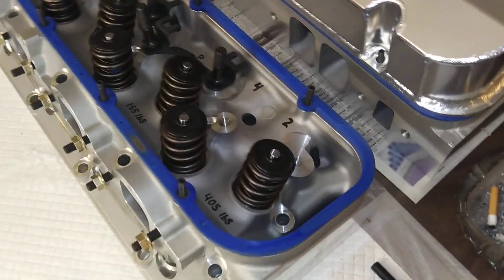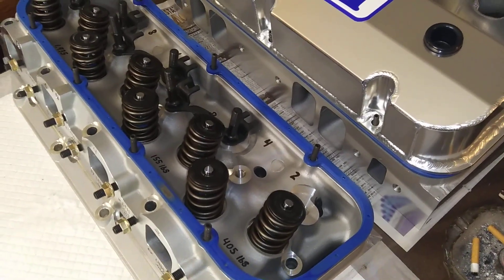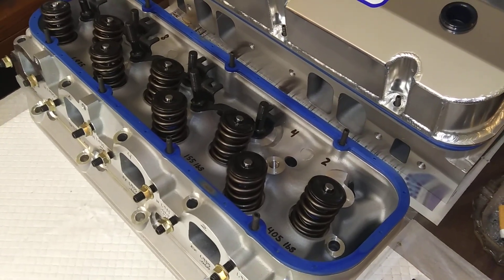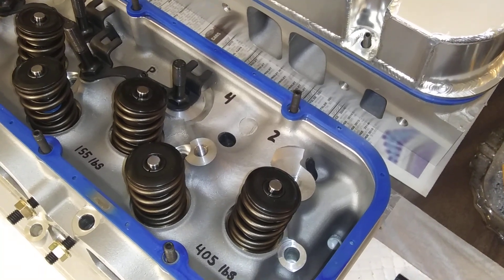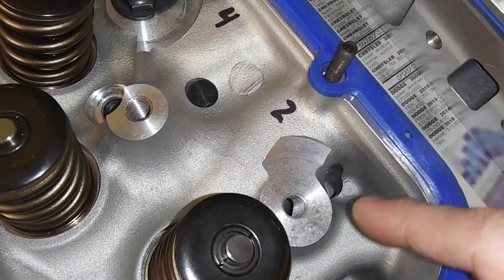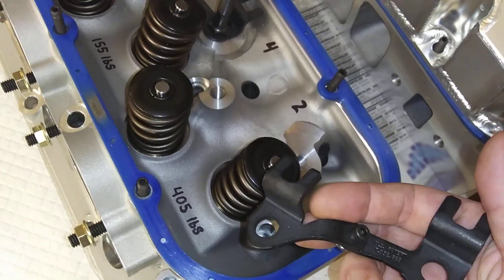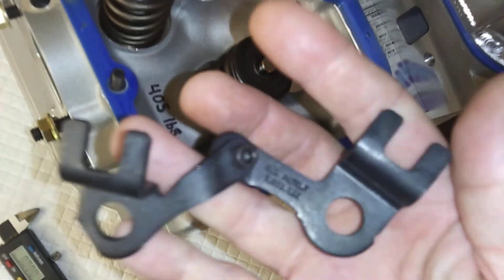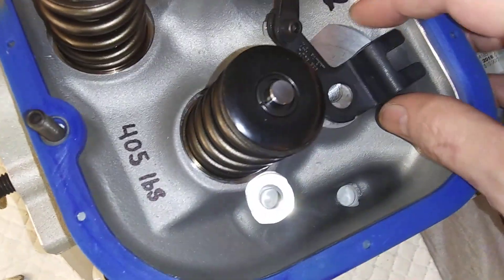Info on KMJ Assault/AFR Enforcer bigblock Chevy heads.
A couple important details one needs to know when using these KMJ Assault/AFR Enforcer heads. Could save your engine.